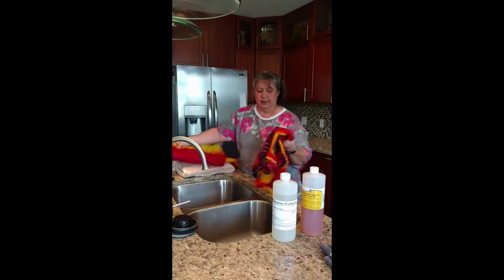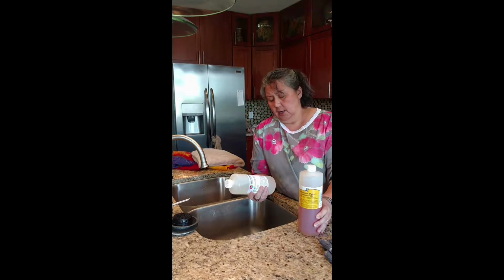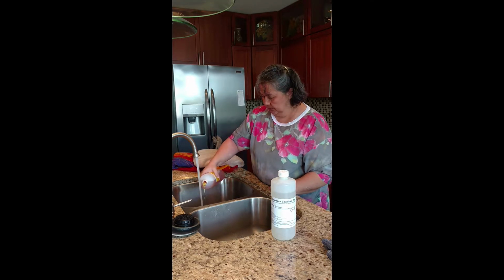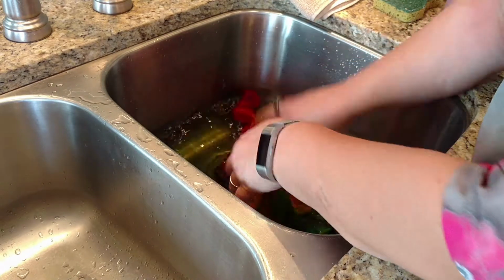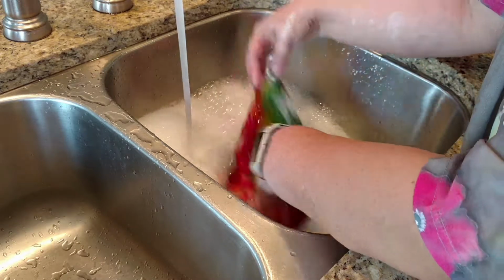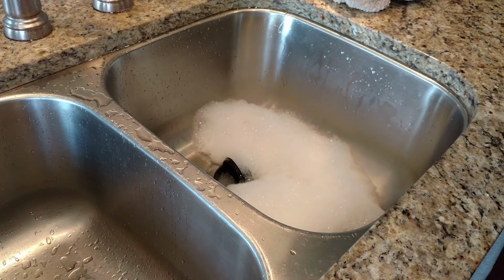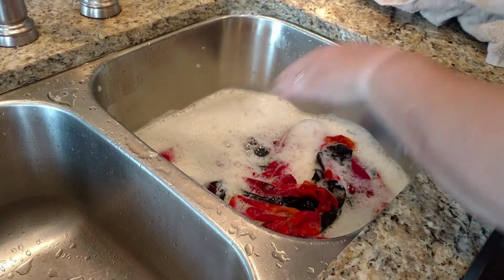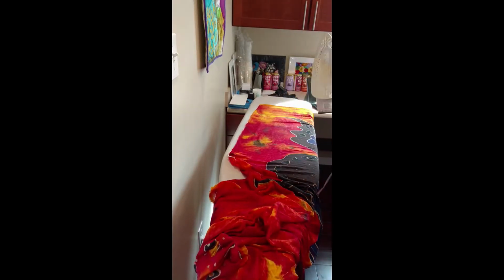Fixing, Washing, and Ironing Silk Garments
Silk artist Lois Prettyman demonstrates how to hand wash silk items after steam fixing.